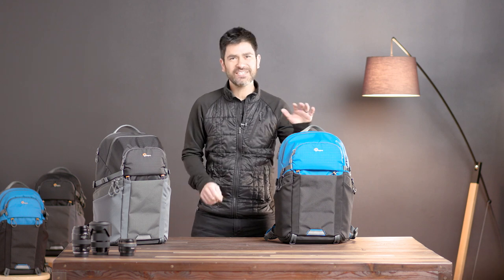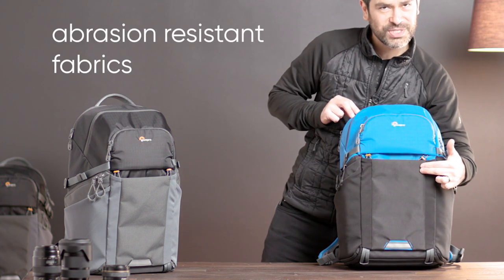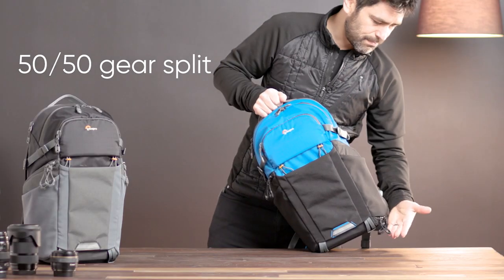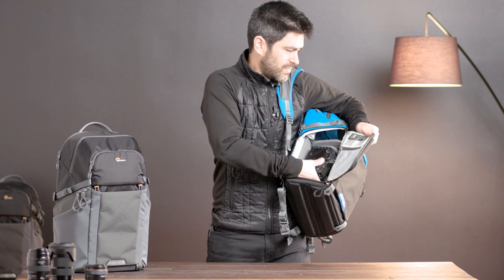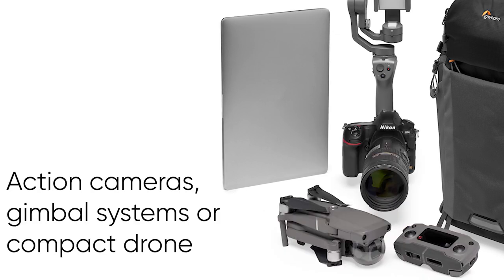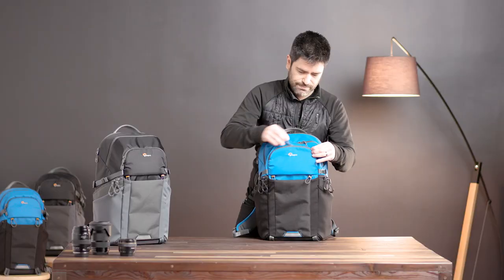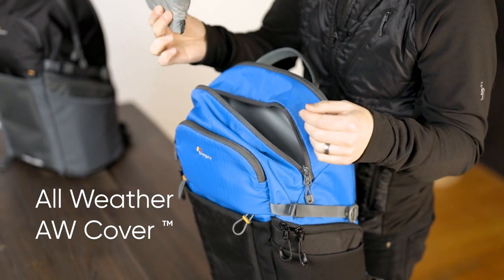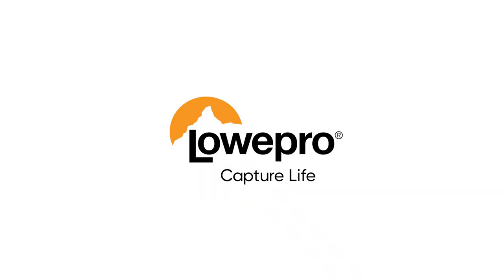Lowepro Photo Active BP 300 AW - Product Walk Through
Lowepro’s Photo Active™ backpack is a great choice for enthusiast photographers who need a lightweight, rugged outdoor camera pack to get to the backcountry or use every day. From a day hike to vacation travel, Photo Active keeps your camera and video gear accessible and protected so you can capture and share your adventure.